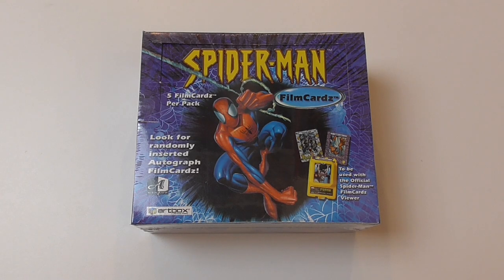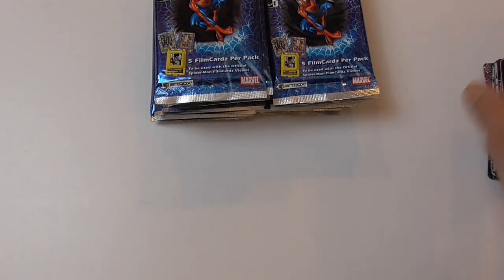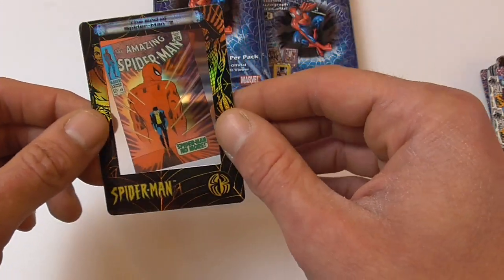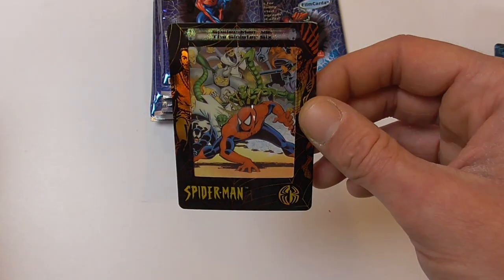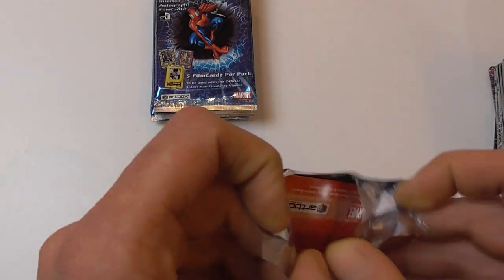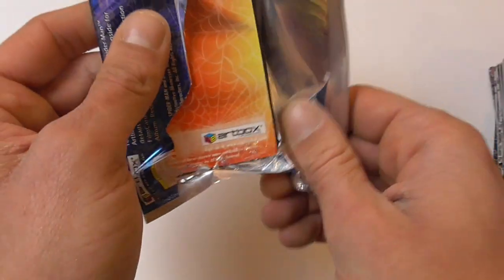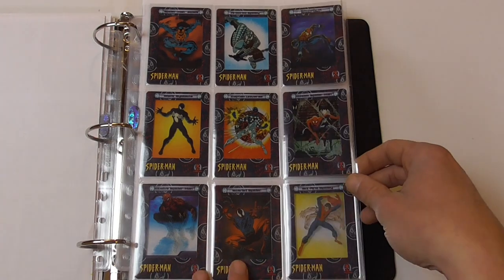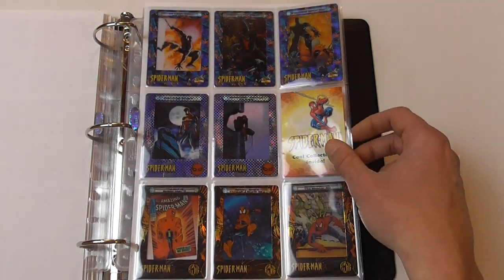2002 Spider-Man FilmCardz Trading Cards Hobby Box Break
Welcome to this unboxing of a Spider-Man FilmCardz hobby box from Artbox.
Recap at 15:30

24 packs per box, 5 cards per pack
72 base card set
9 chase cards - 1 per pack
6 rare chase cards - 1: 8 packs
3 super rare chase cards - 1: 12 packs
Autograph chase cards - unknown odds (I did not pull any)

The odds for the chase cards are based on what I pulled.